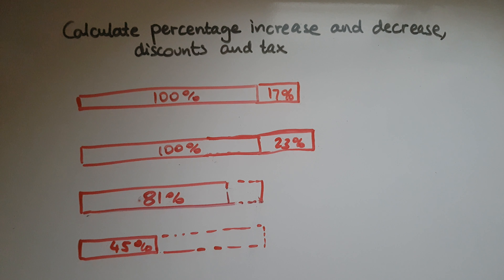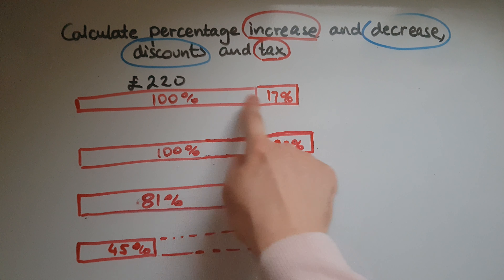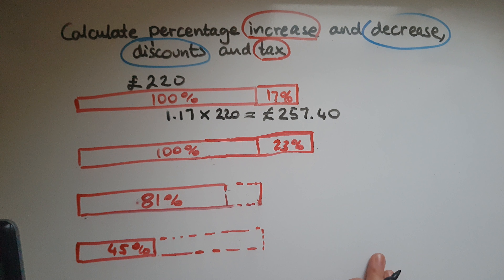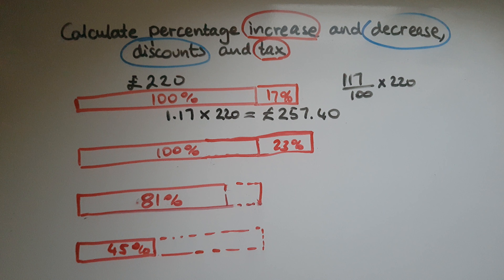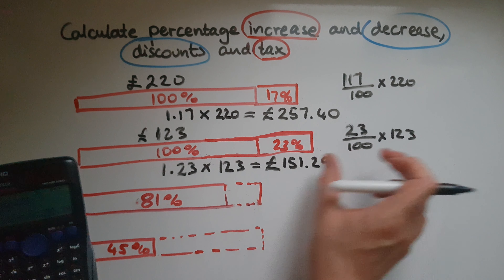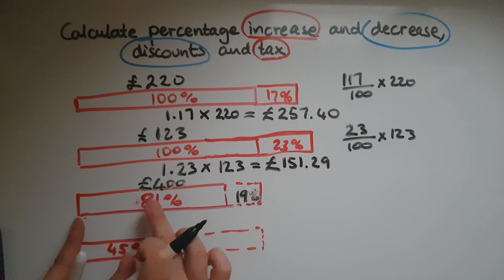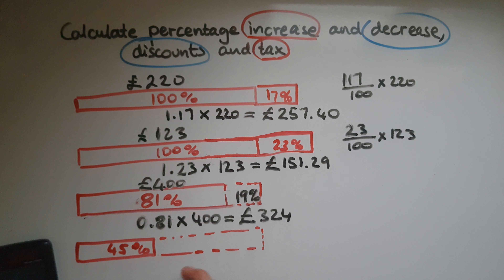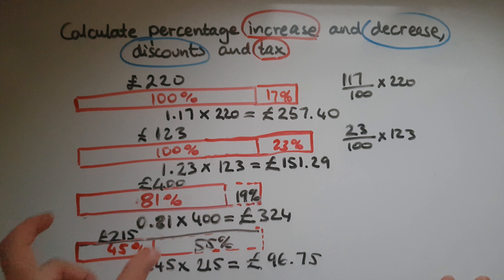L2.13.3. Functional Skills Maths Level 2: Calculate percentage increases, decreases and discounts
L2.13.3. Calculate percentage increases, decreases and discounts including tax and simple budgeting